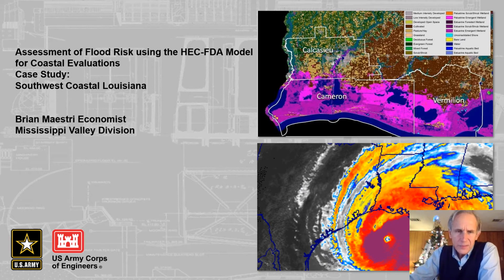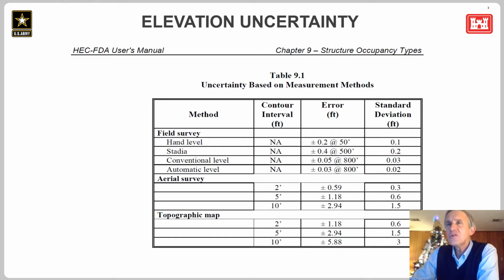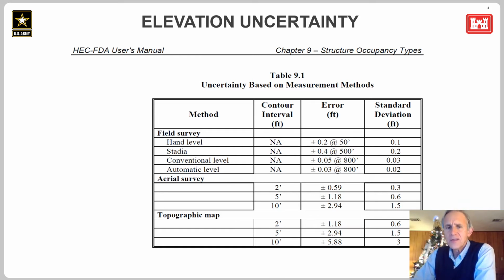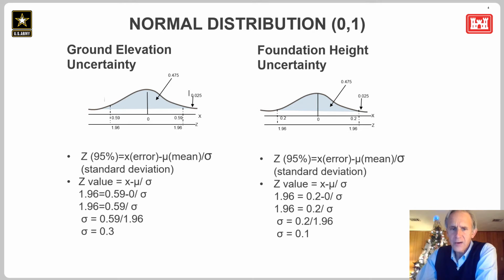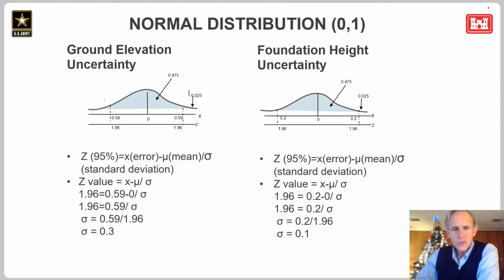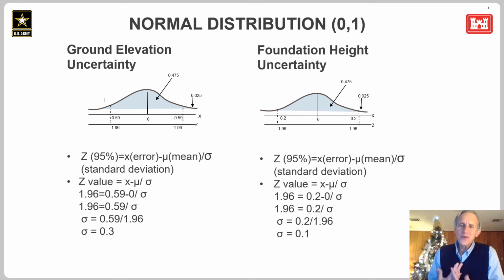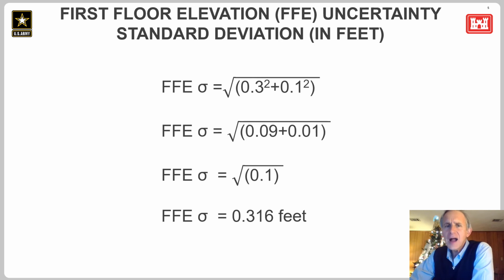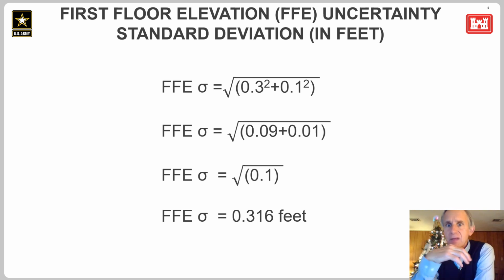Southwest Coastal Louisiana HEC-FDA Case Study: First Floor Elevation Uncertainty